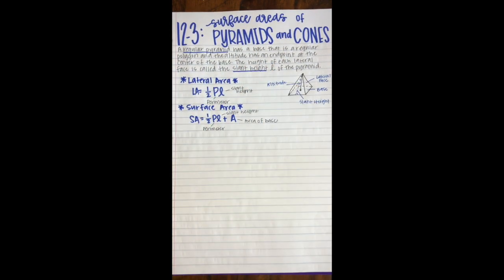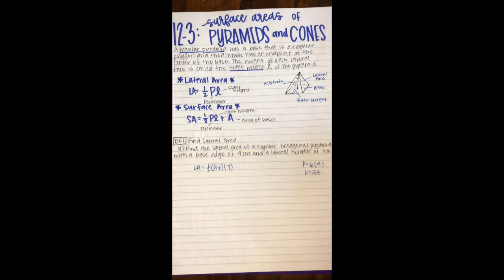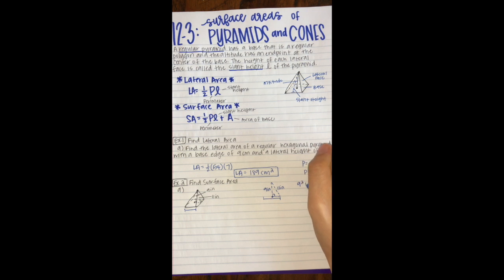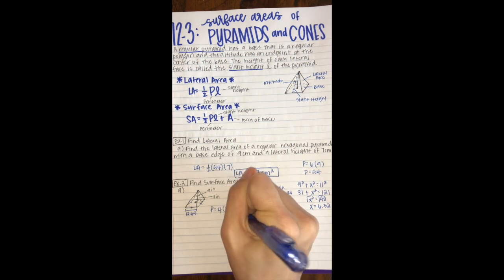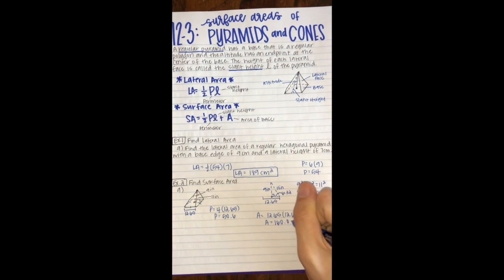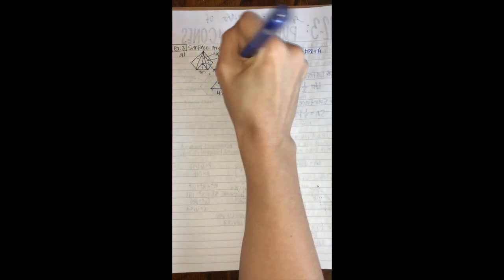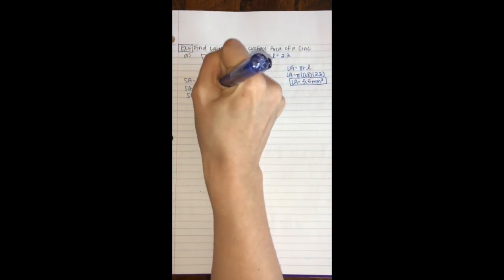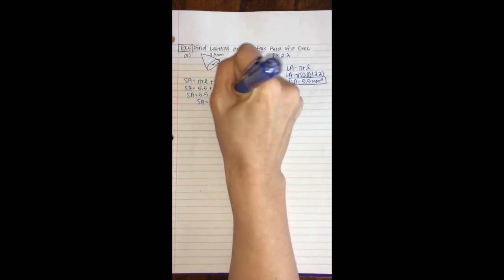Geometry Ch. 12.3 Notes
Surface Areas of Pyramids and Cones